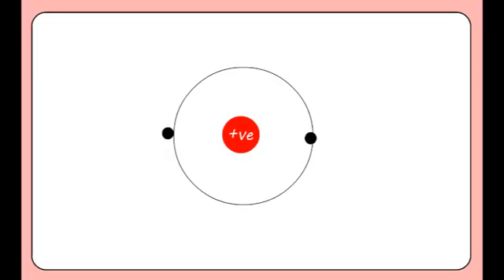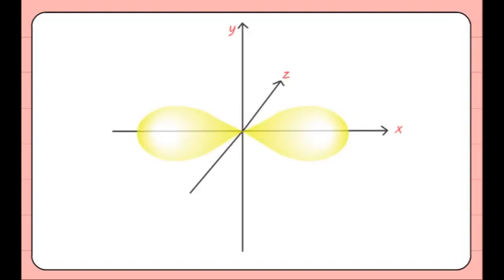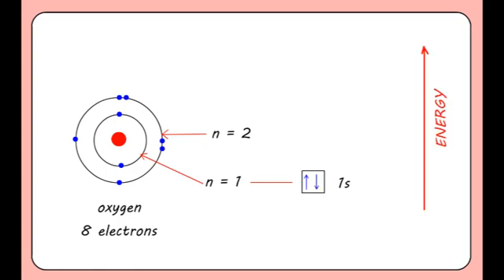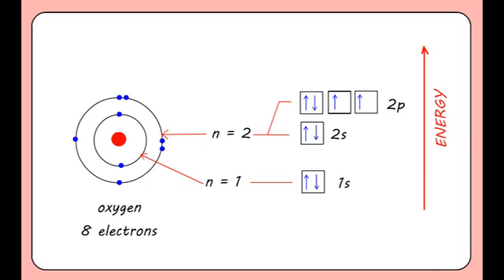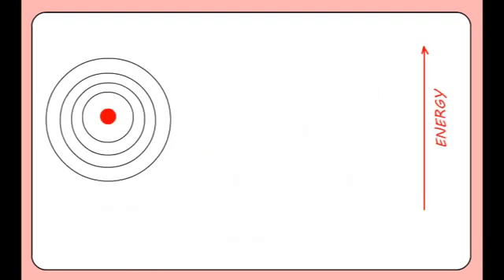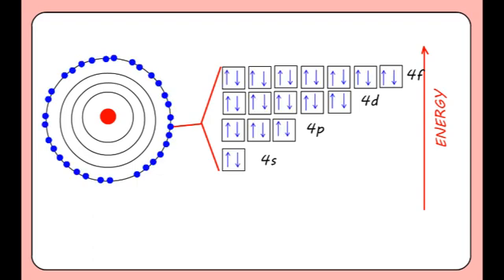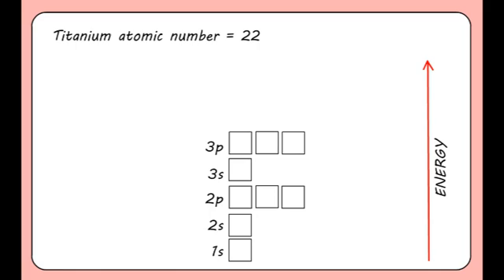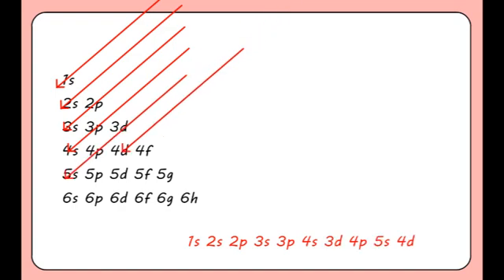orbitals subshells and shells.f4v